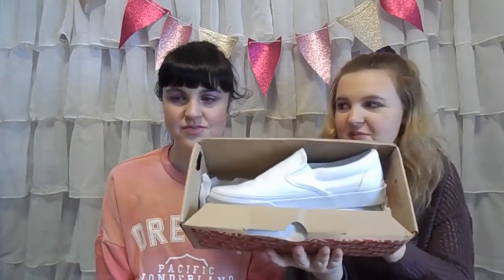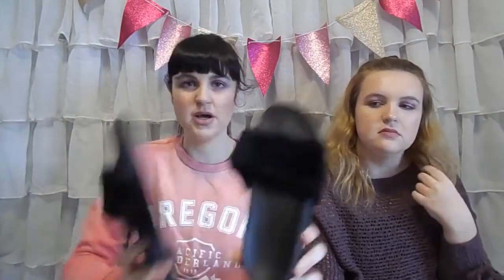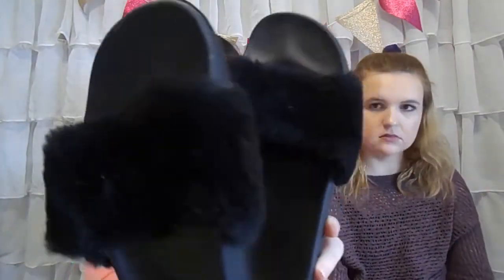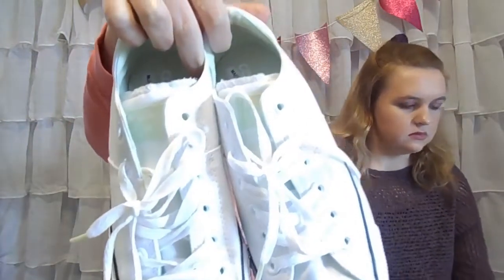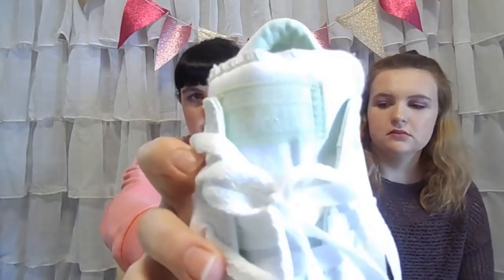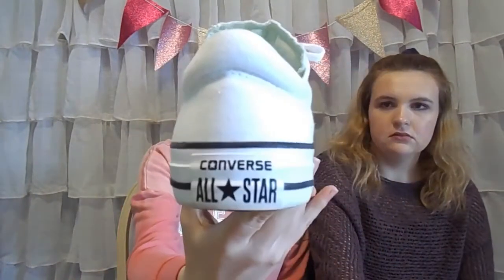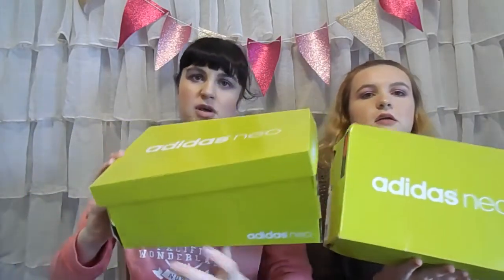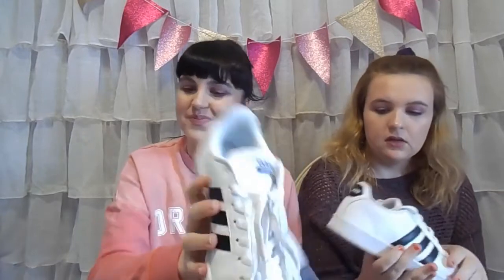SNEAKER + SLIDE COLLECTION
Showing you our collection of sneakers and slides!

Vsco~michellekayscott

Vsco~kelliescott_